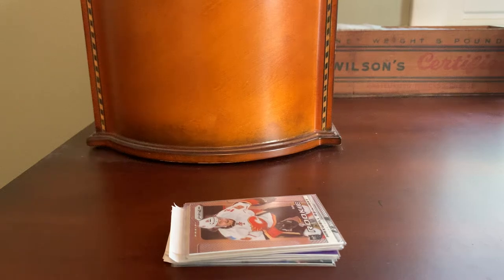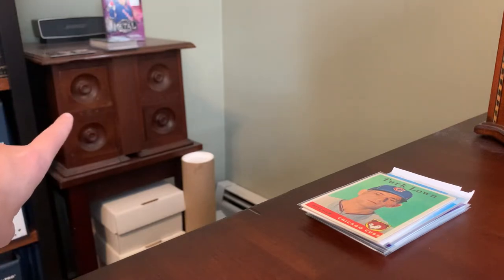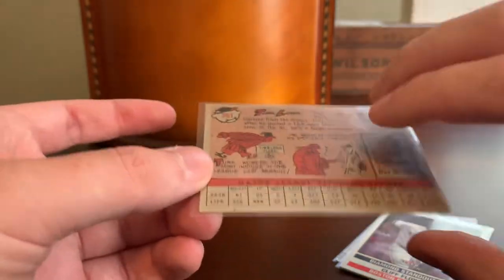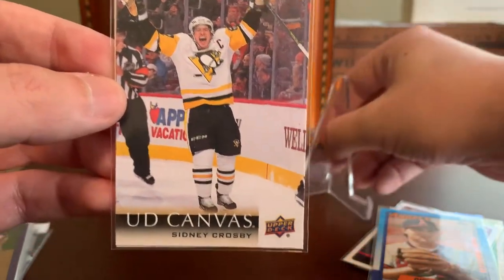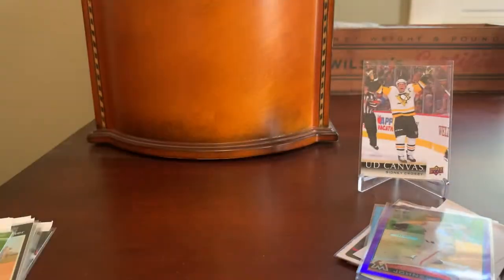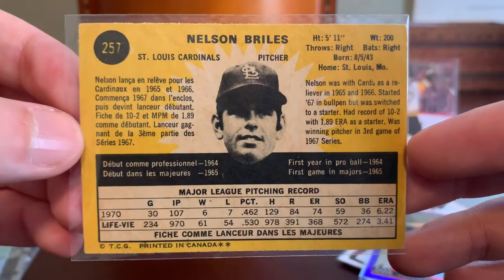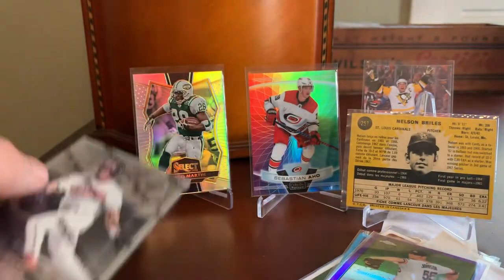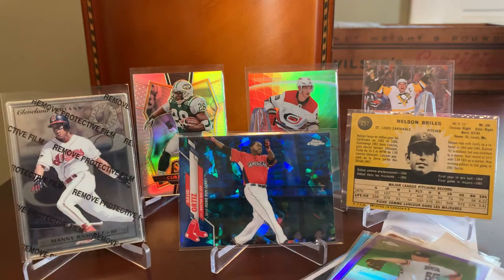Episode 229 - Cards from the COMC Chest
Some more COMC pickups today…